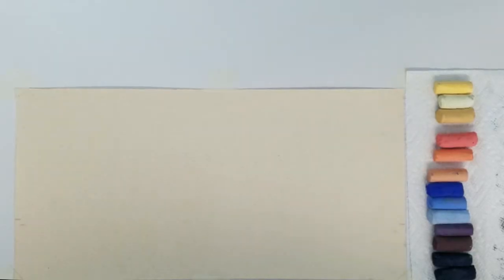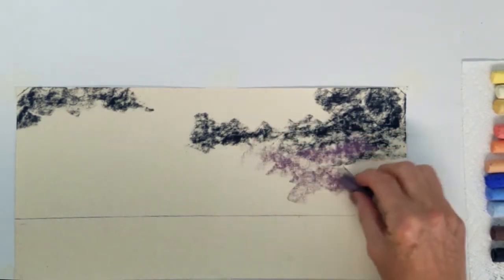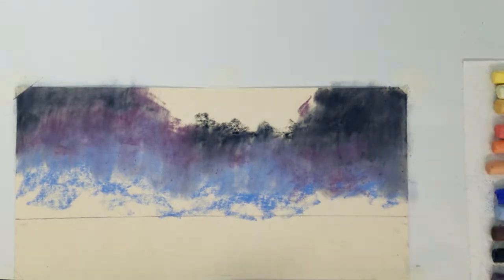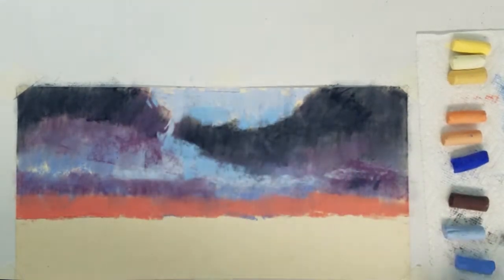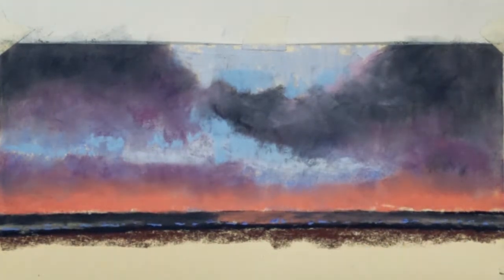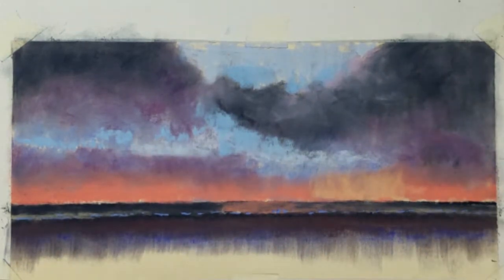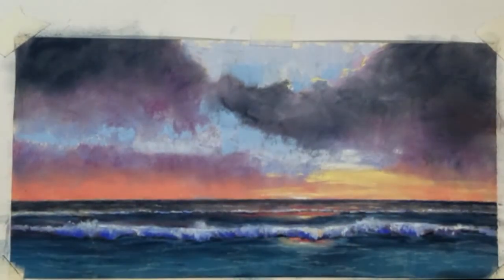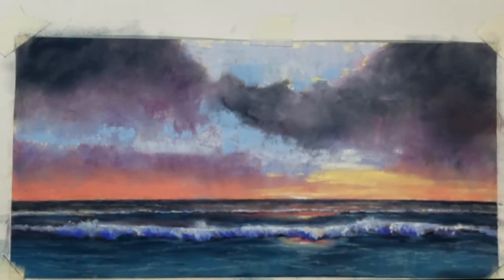How to Paint the Ocean Sunset - Following Bethany Fields Pastel Painting Tutorial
This demonstration is based on Bethany Fields pastel tutorial on How to Paint the Ocean Sunset. With her permission, I am following along with her tutorial to re-create this dramatic sky and ocean water. This is a fun challenge working on a small scale with large sticks and minimal blending.

I am using Uart 600 Sanded paper and a variety of soft pastels.

Many of my paintings are available as prints and products through  Fine Art America: